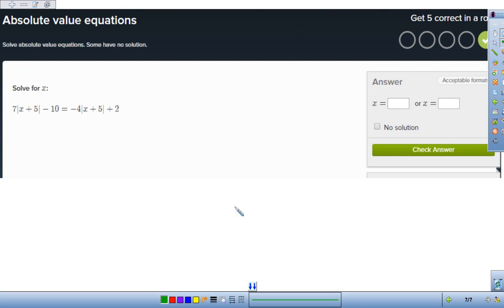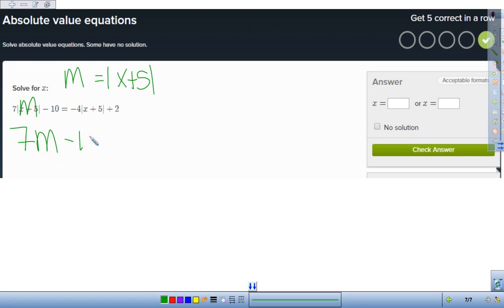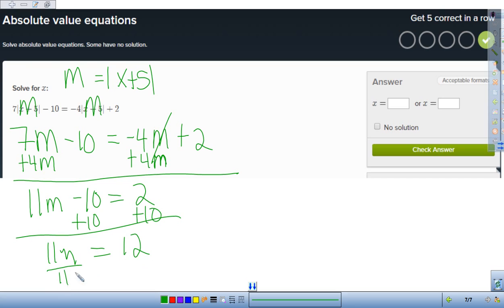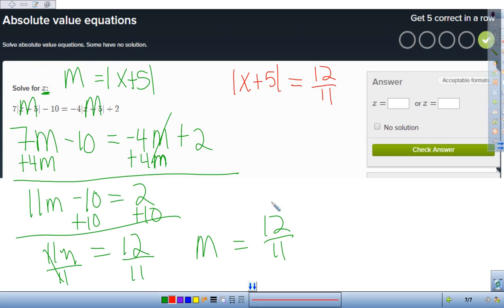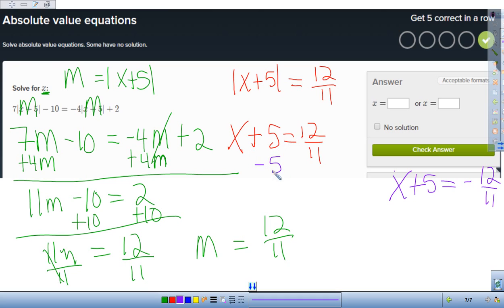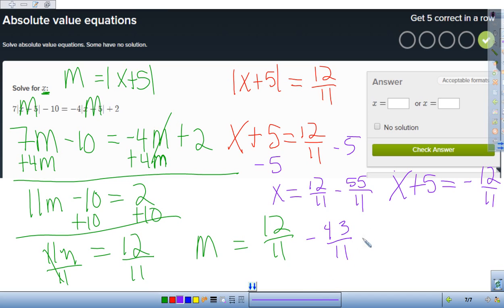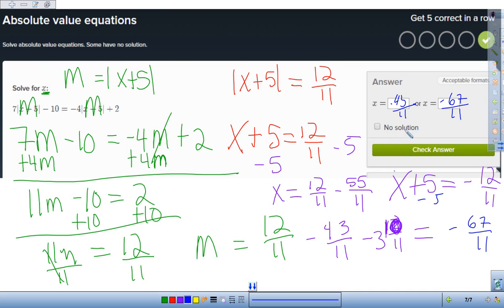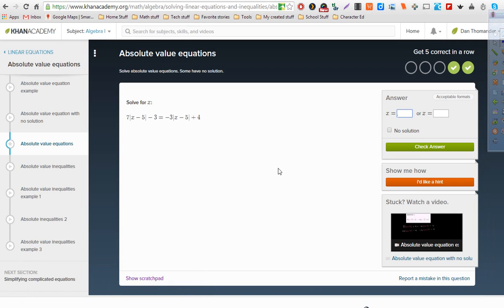CHS Math - KA Absolute Value Equations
Mr. T solves Khan Academy exercises